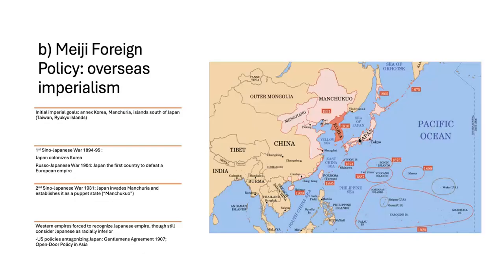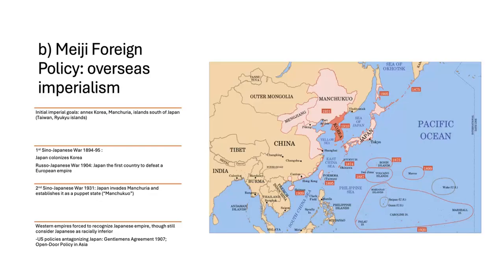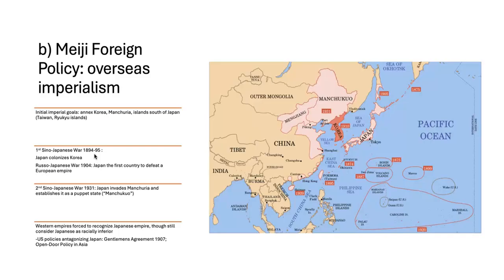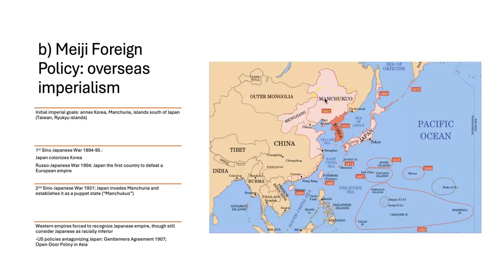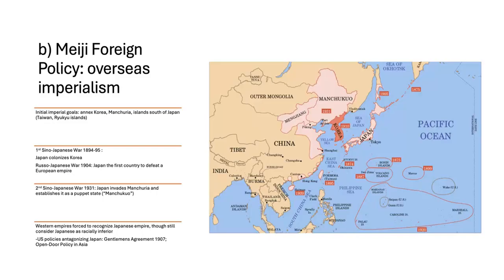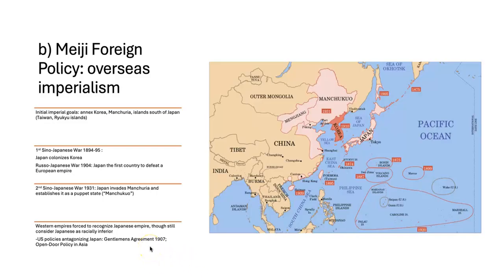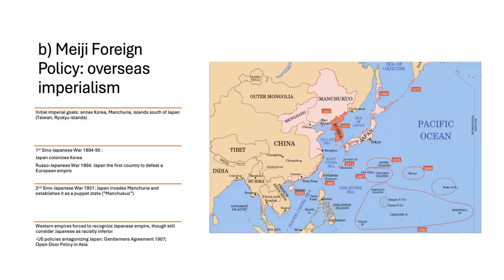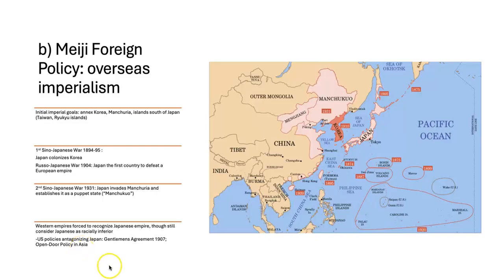aas 122 unit two #7